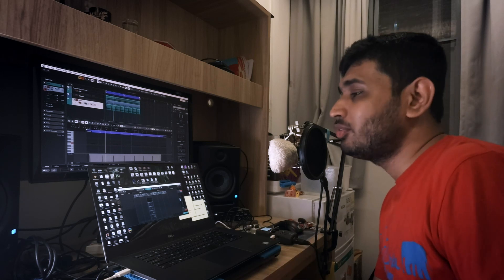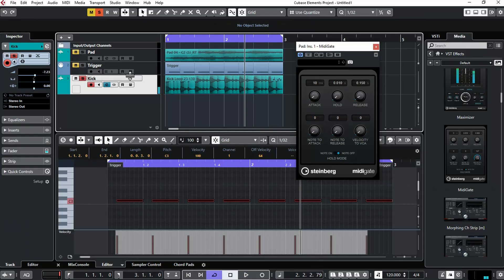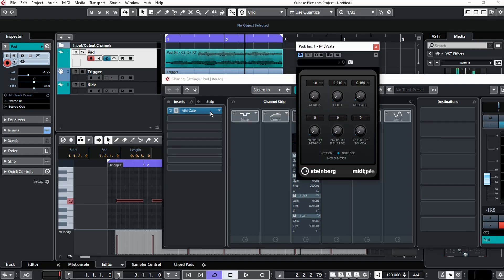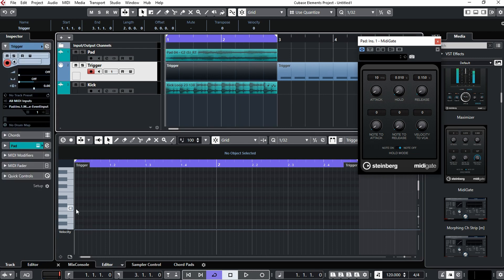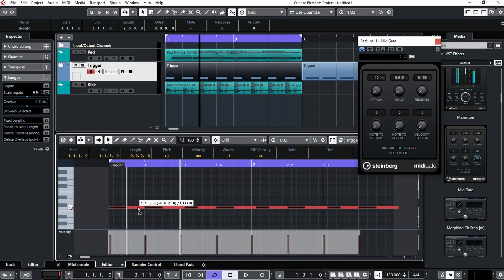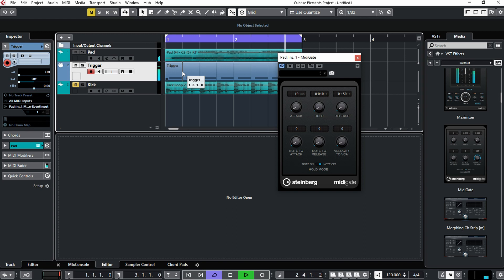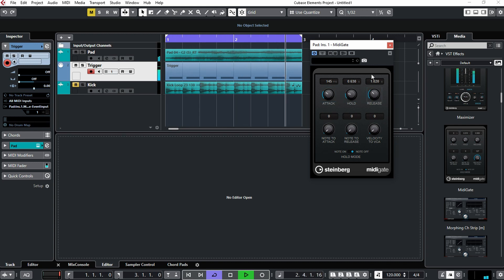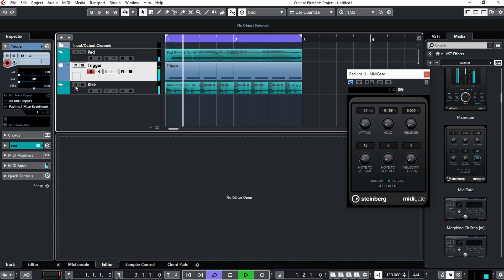Side-chaining inside Cubase Elements 10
Cubase elements 10 doesn't support sidechaining as Cubase pro version does. We can use midi gate plugin that comes free with Cubase elements 10 to achieve sidechaining.